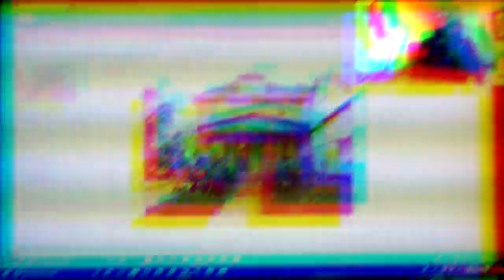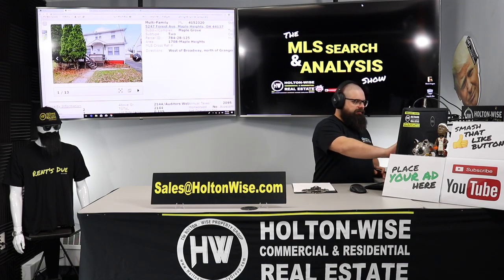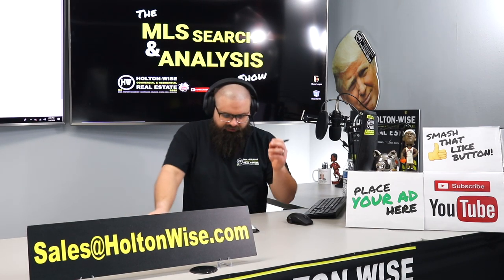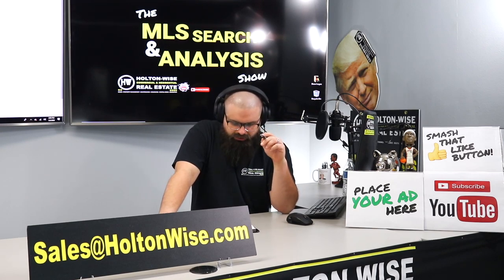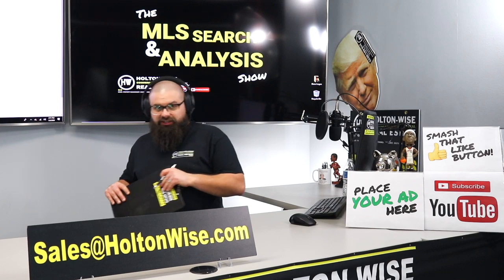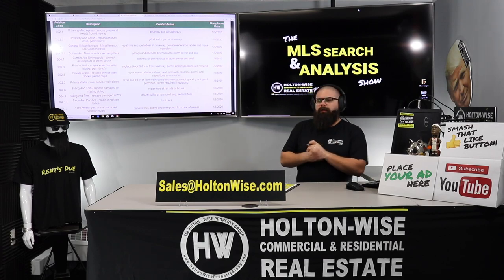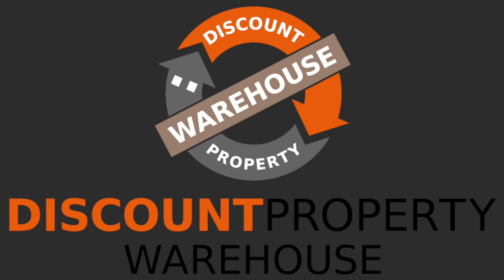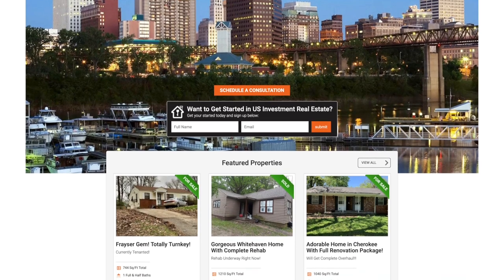Doing the Numbers on a Maple Heights Ohio Rental Property | MLS Search & Analysis 65 - 5247 Forest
In the 65th episode of The MLS Search & Analysis Show James Wise is running an in depth analysis on a duplex in Maple Heights, Ohio that his client Sam from Malibu, California is thinking about buying. During the show James breaks down the estimated income and expenses Sam should expect if/when buying a property like this. This includes but is not limited to maintenance cost expectations, capital expenditure cost expectations, vacancy cost expectations, utility cost exceptions and much more. In addition James breaks down the Point of Sale that Sam violations that Sam would likely need to assume should he decide to move forward with purchasing this investment property.

🎙️ HELPFUL RESOURCES 🎙️